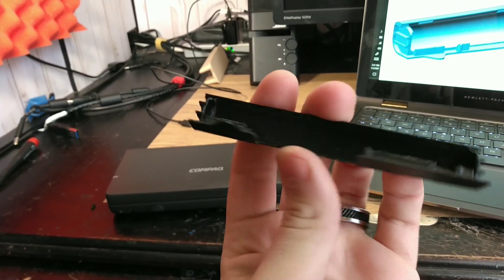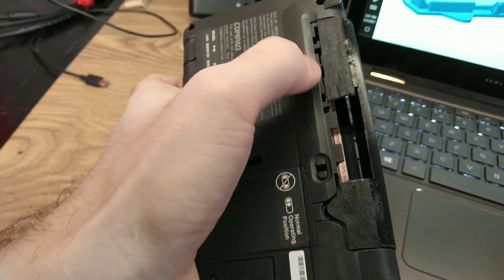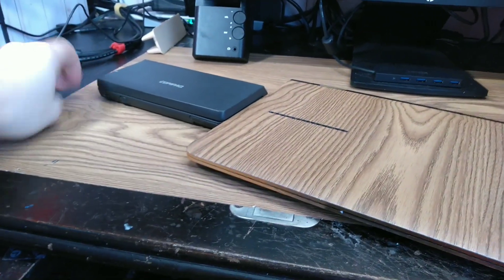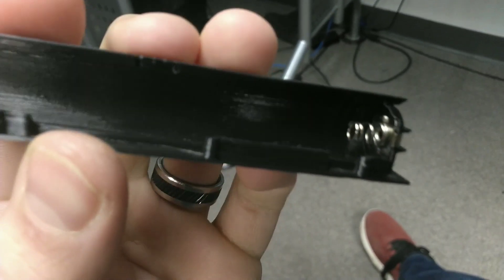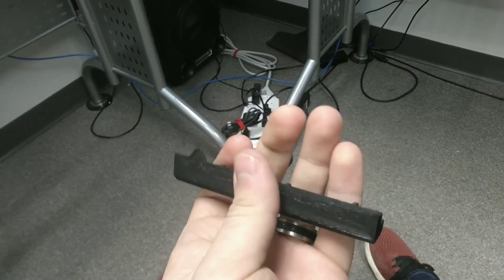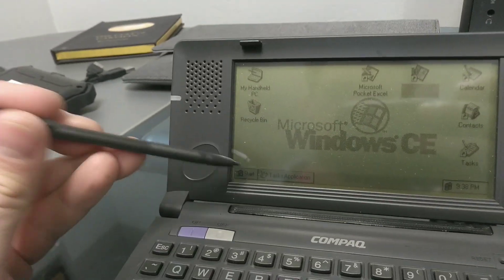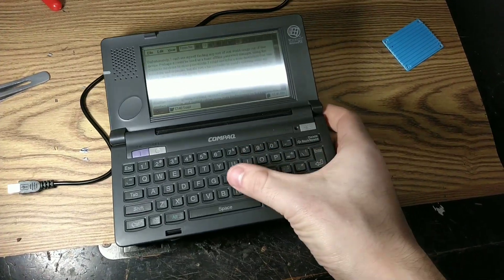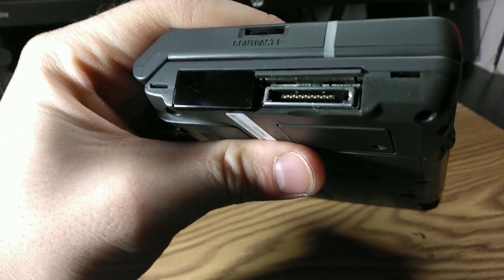Windows CE Handheld PC Repair - Compaq C140 3D Printed Battery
Just a little side project getting a retro handheld PC up and running with the aid of my 3D printer.